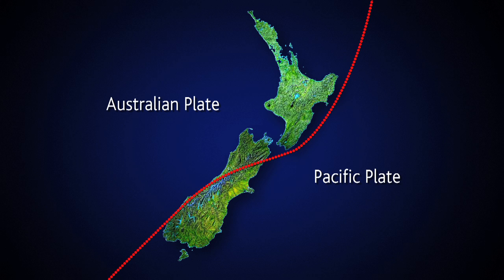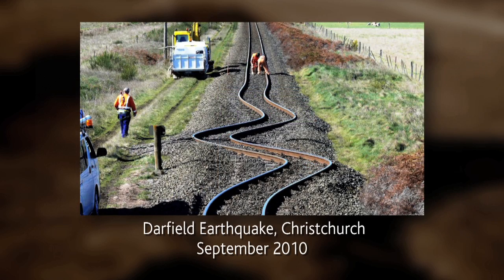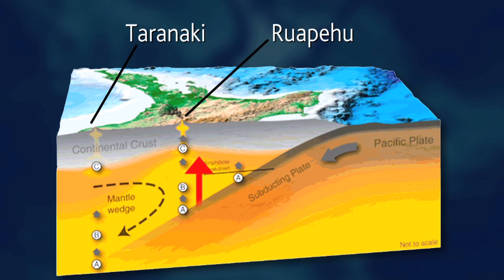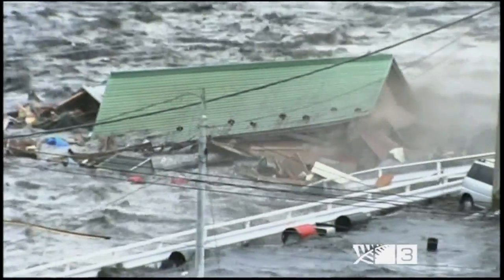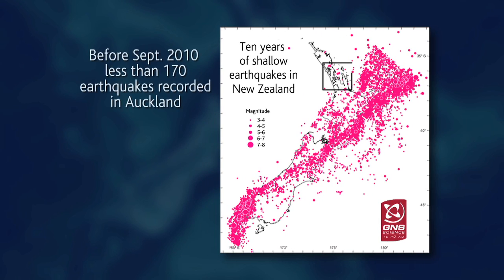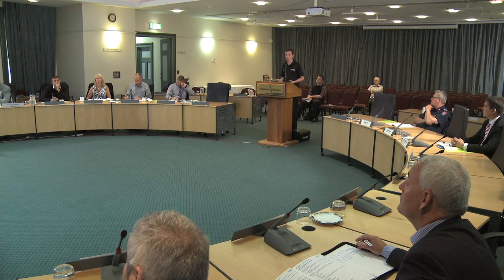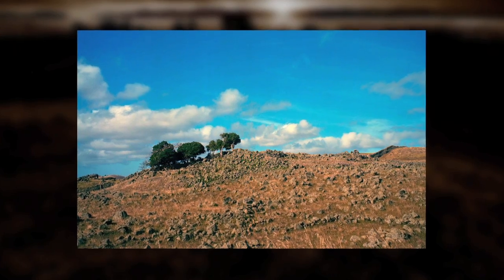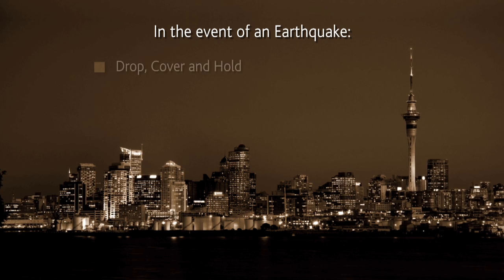Aucklands Earthquake Risk 2012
Richard Woods, Hazard Advisor for the Civil Defence and Emergency Management department of Auckland Council explains the earthquake risk for Auckland.